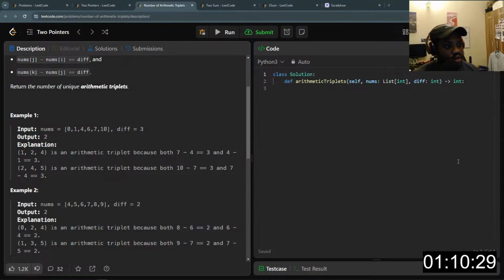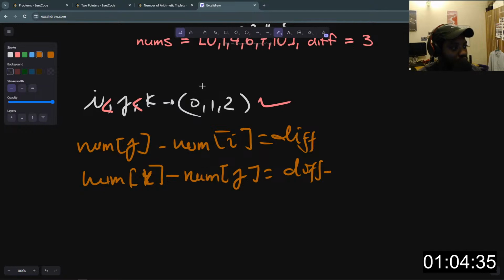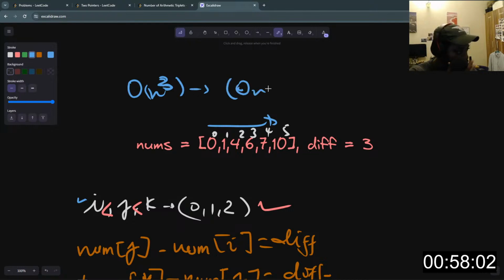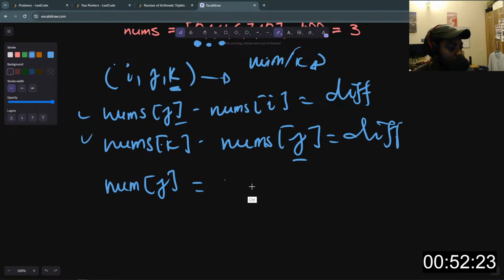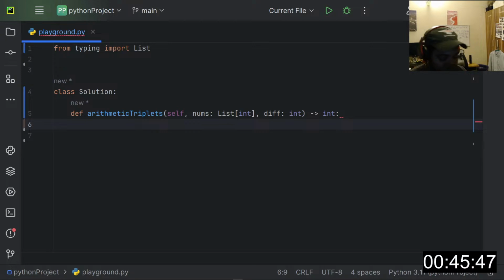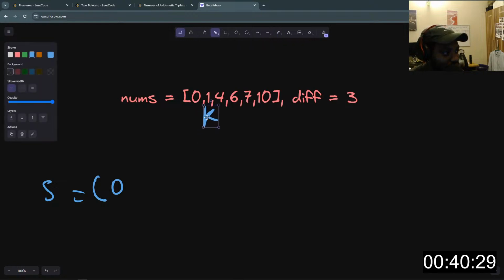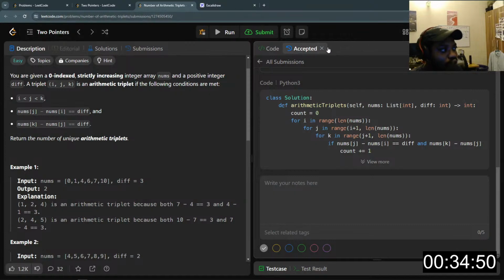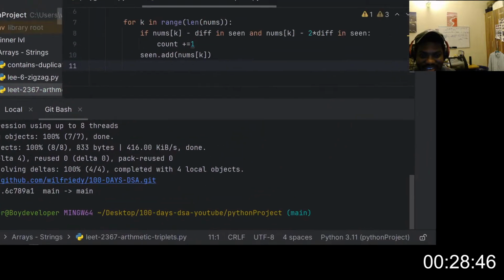DAY 52/100 - 100 DAYS OF STUDYING DATA STRUCTURES AND ALGORITHMS - ARRAYS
LEARNING TOPIC:
ARRAYS